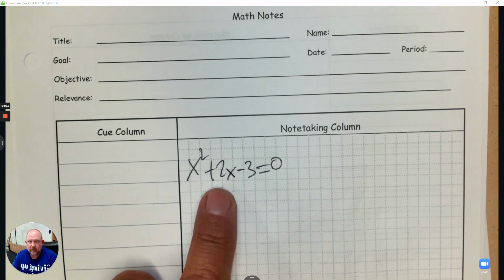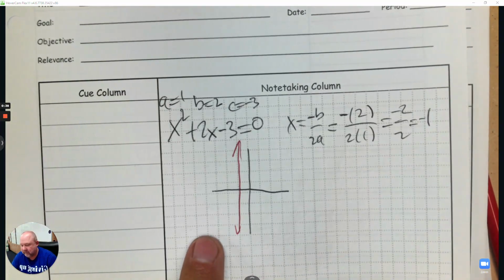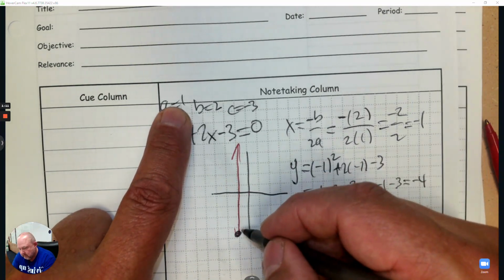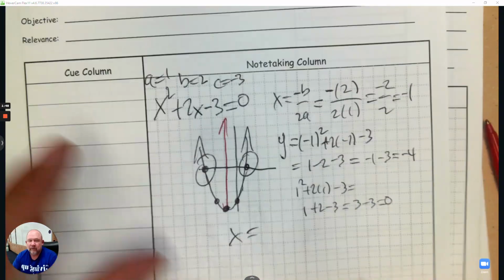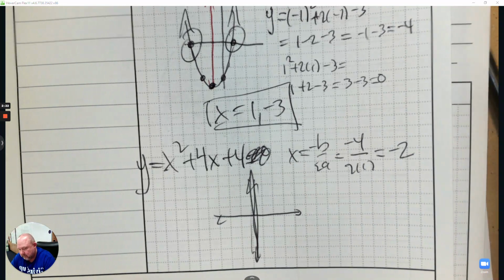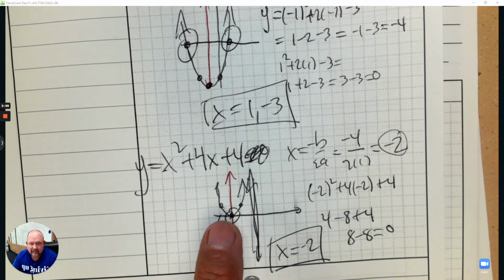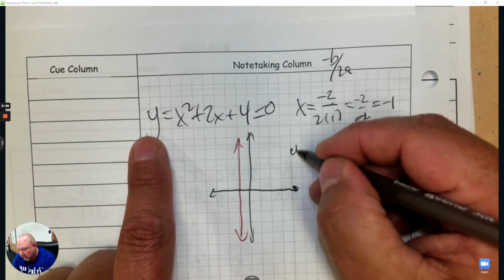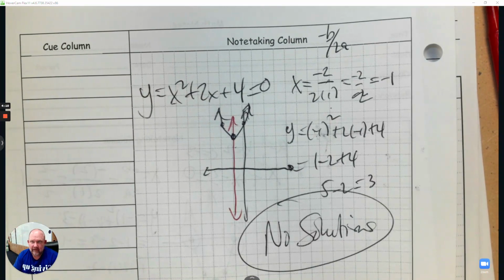Math 2 Quadratic Roots REVIEW